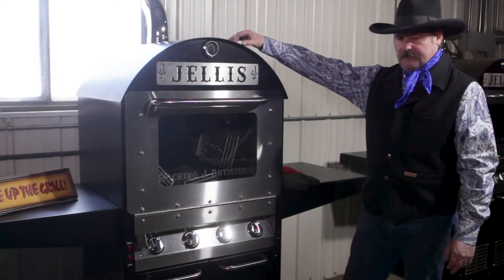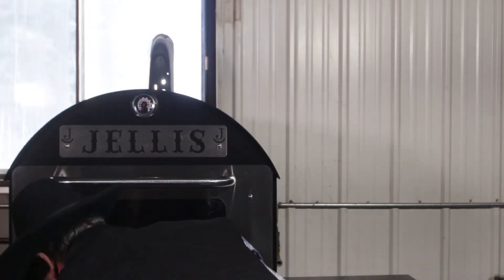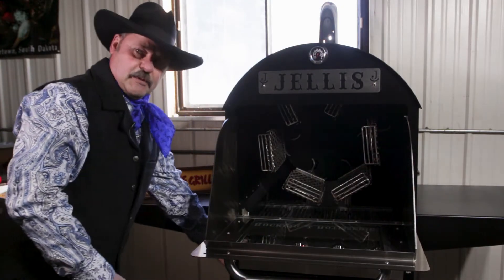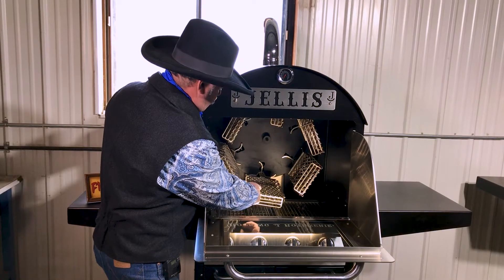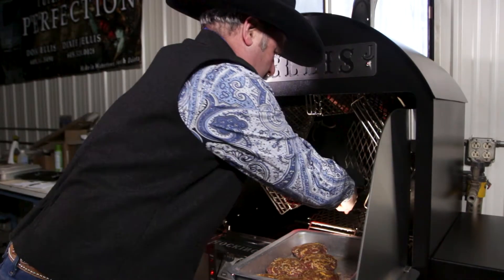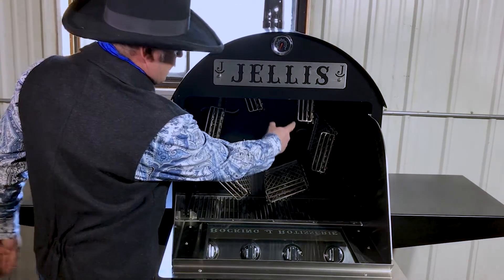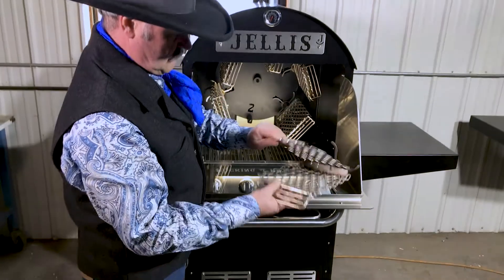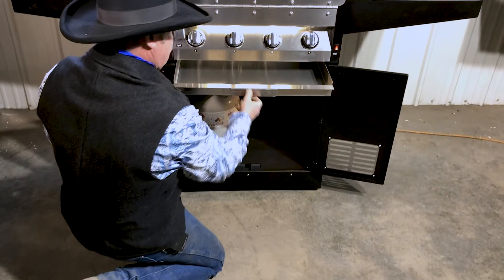Rocking J Rotissierie Grill . Don Jellis . Watertown South Dakota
Don Jellis dives into how this fantastic grill works!